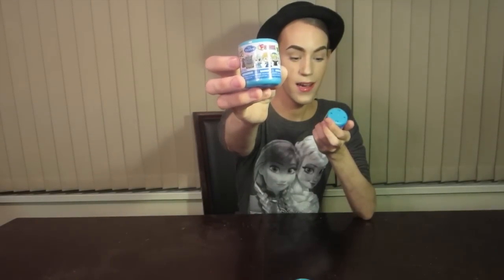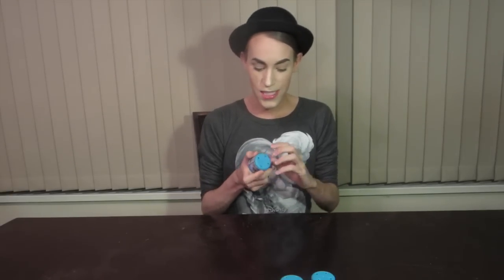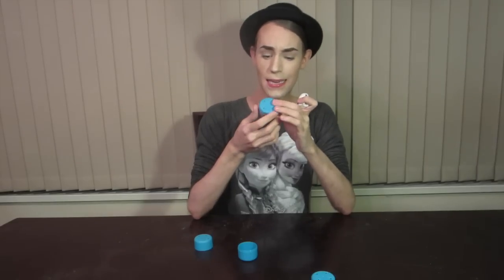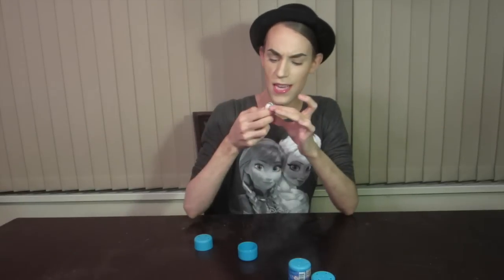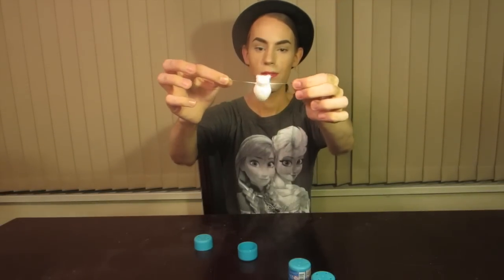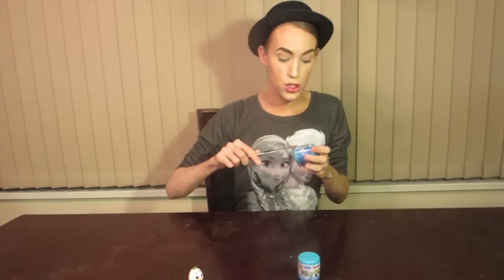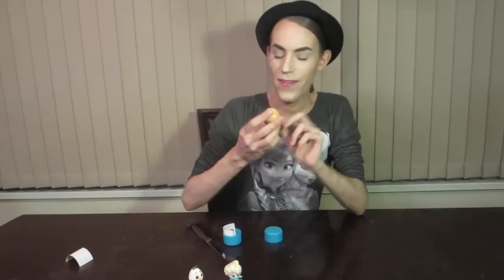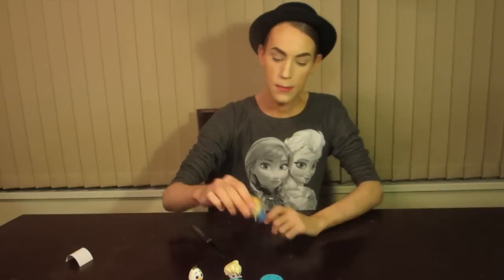FROZEN FASHEMS HAUL & GIVEAWAY! (Closed)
LOOK WHAT'S HERE! Do you wanna win an Elsa?! :P

3. Must have parents permission to give me your address (Or be   18 or older)
4. Giveaway is open worldwide as long as you have an address that I can send the prize to
5. Only ONE ENTRY PER PERSON (If I find out that somebody has entered twice with separate accounts, I will choose another subscriber to win prize)
6. When the Giveaway is over, I will collect all the YouTube usernames of the people who entered the contest and select one winner at random!

Good Luck & Have Fun! May Mickey's Magic be with you!

And don't forget to watch the entire Disneyland Birthweek Vlog Series for 2014!

For lots of magical Tweets about the Disney Parks & More, here's my Twitter

DID YOU READ ALL THE WAY DOWN HERE?! GOOD JOB YOU MAGIC SEEKERS! Put the hashtag FrozenFashemGiveaway in the comments section below, so I know you have good eyes and can spot the extra special magic! :P